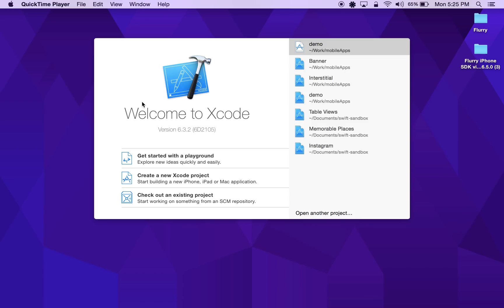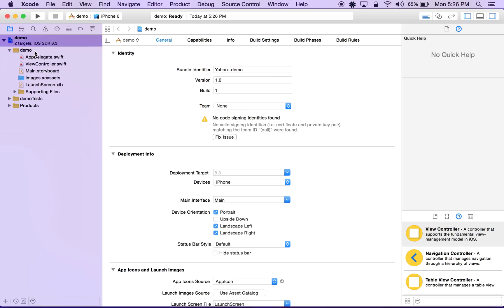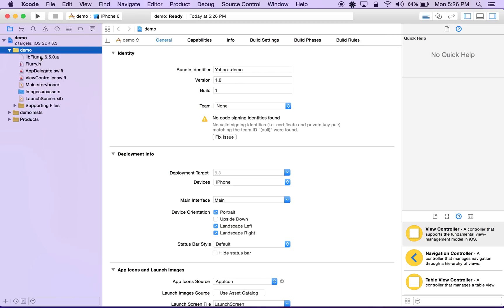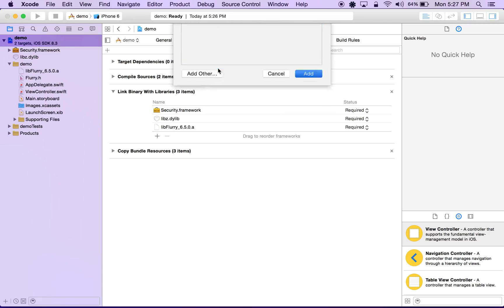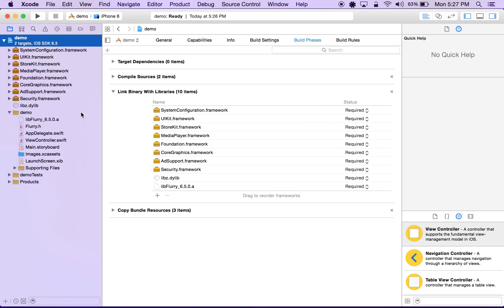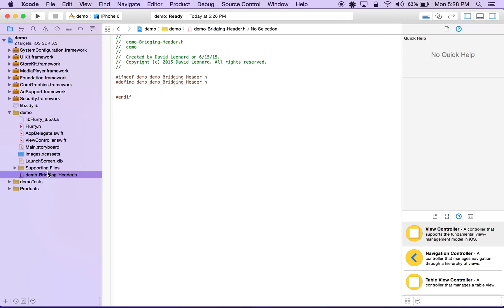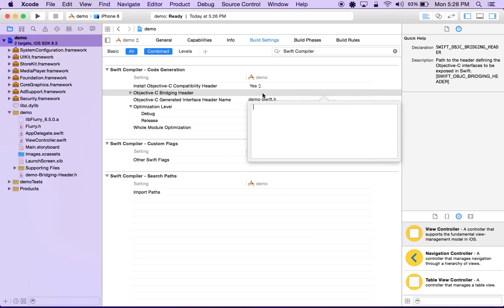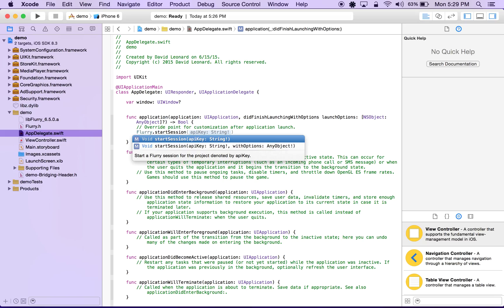Flurry Analytics integration with Swift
A video tutorial for integrating Flurry analytics using Swift and bridging-headers for Objective-C support.